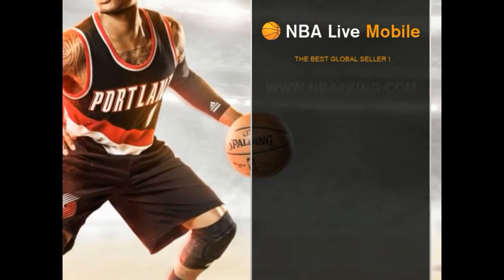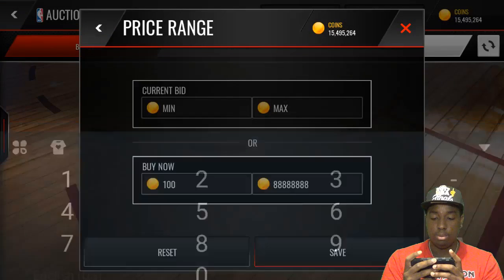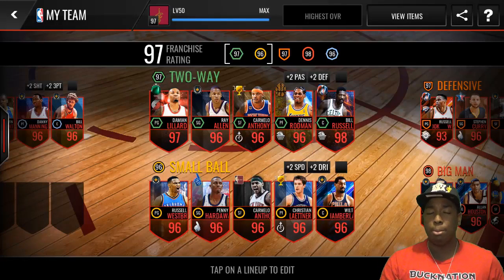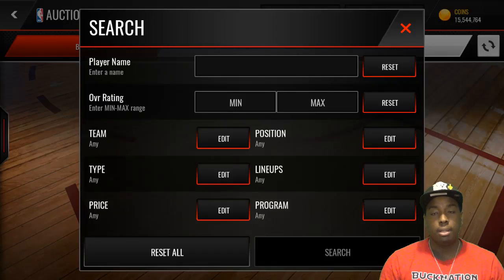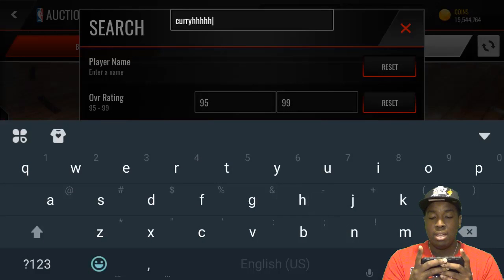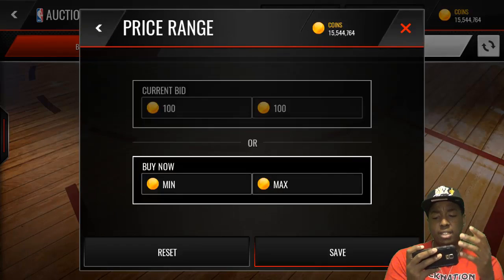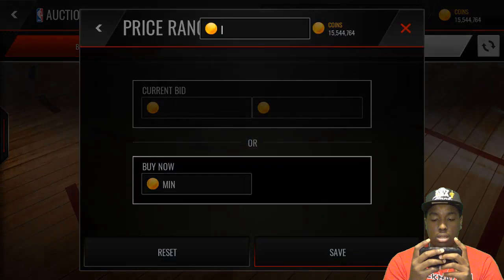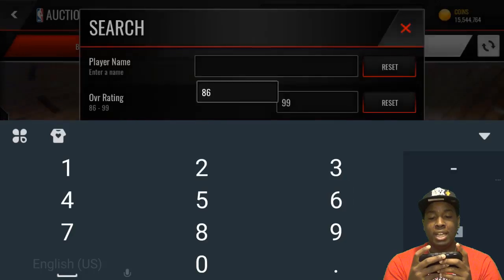NBA LIVE MOBILE BACKSPACE GLITCH??? STEPS ON HOW TO FIX IT!!!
If you do not know how to snipe then watch this vid.